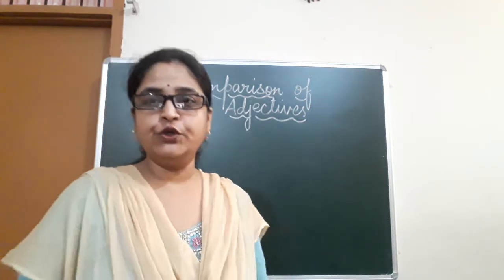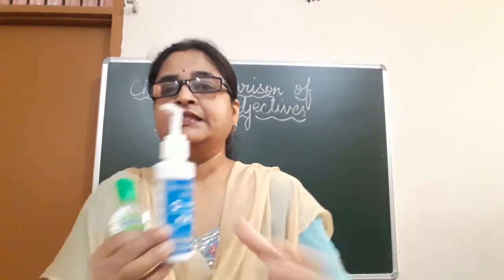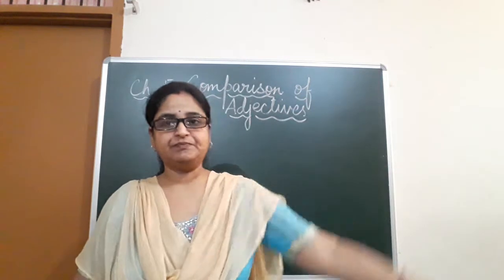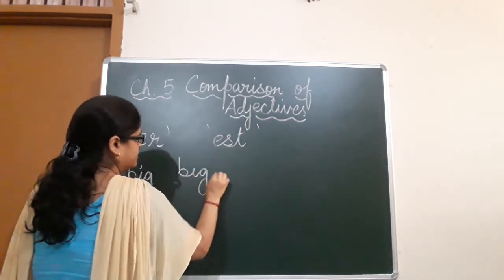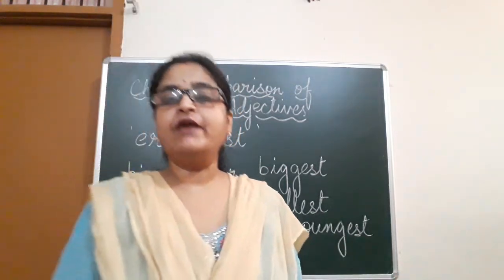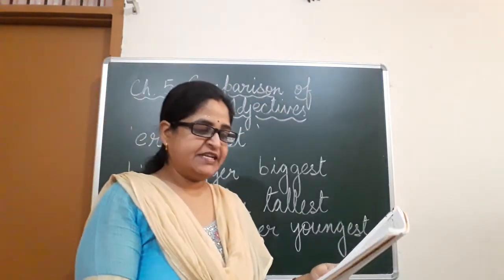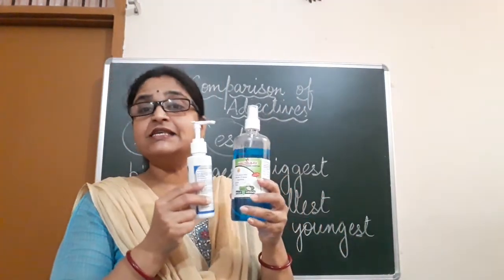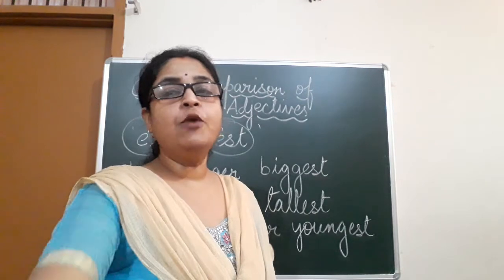Comparison of Adjectives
Chandrani Singh